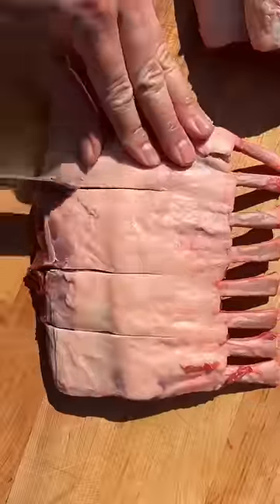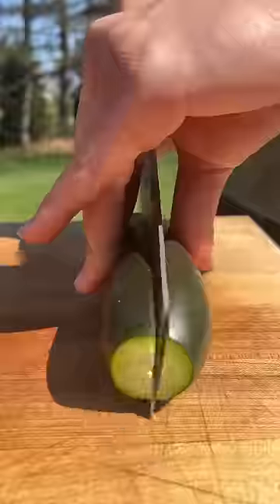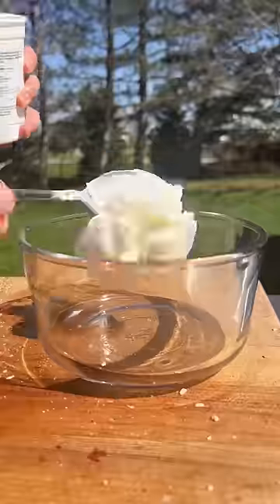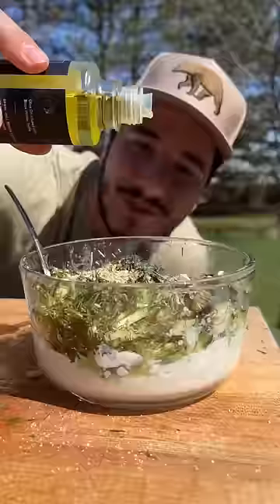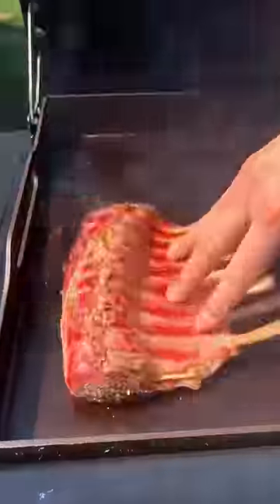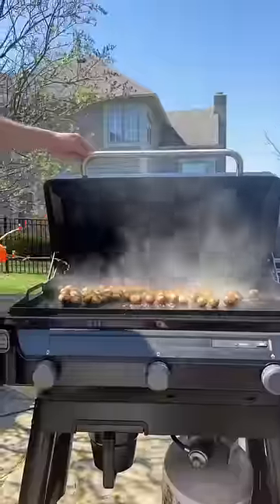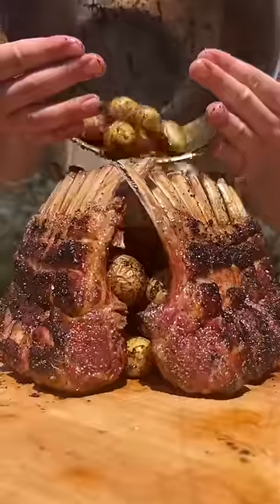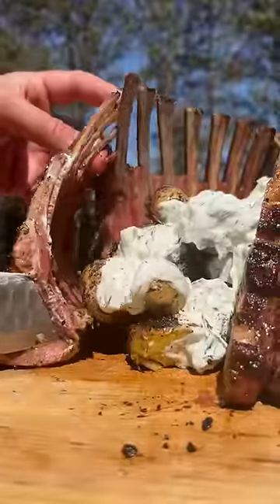Rack of Lamb THRONE